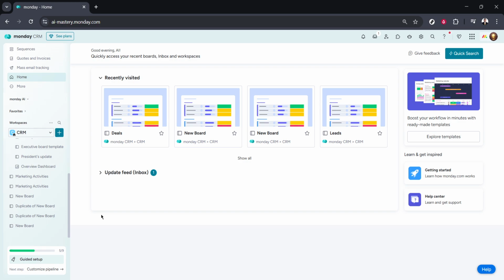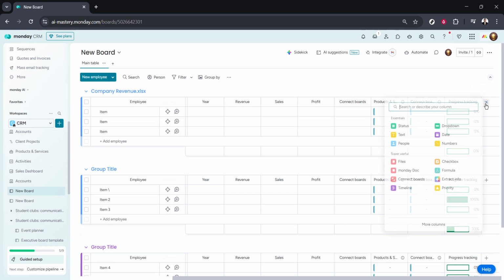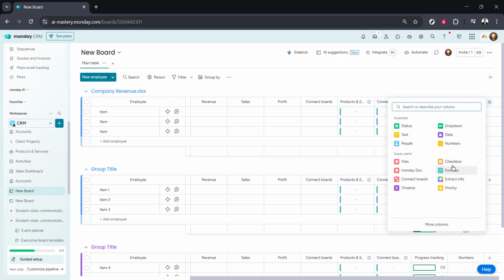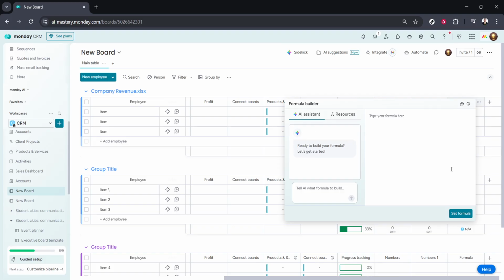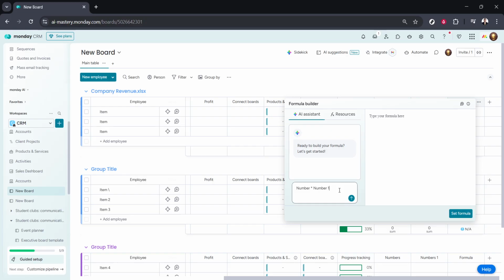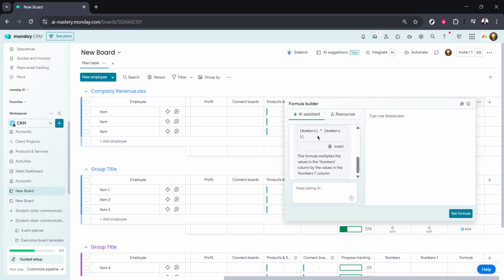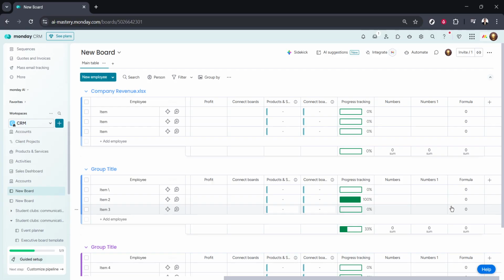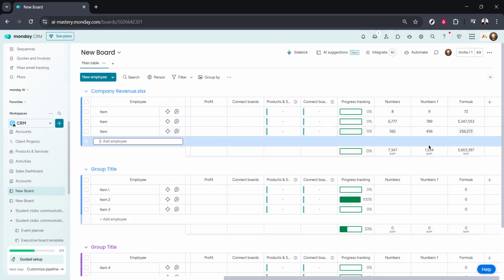How To Setup A Formula In Monday.com (Tested)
In this video, we discuss data analysis and how to correctly setup a formula in monday.com. We explore the formula column to help you run automated math and calculate project budgets effortlessly in your 2026 workspace.

00:00 Intro

[00:30] Navigating to Your Board

[00:46] Initial Board Layout

[00:53] Adding a Number Column

[01:09] Adding a Second Number Column

[01:17] Renaming Columns for Clarity

[01:36] Adding the Formula Column

[01:50] Accessing the Formula Builder

[02:07] Constructing Formula Logic

[02:26] Referencing Columns in the Editor

[02:37] Multiplication Formula Example

[02:49] Mathematical Operator Guide

[02:57] Setting and Saving the Formula

[03:14] Testing Formula with Data Entry

[03:26] Observing Real-Time Updates

[03:44] Conclusion and Benefits